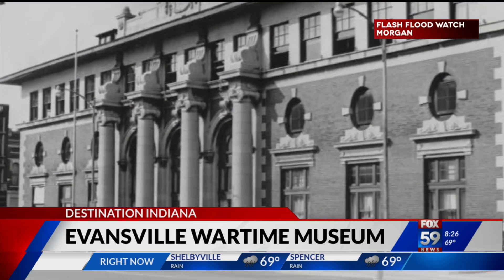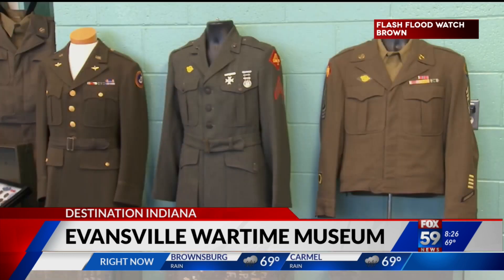Evansville Wartime Museum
We visit Evansville Wartime Museum as part of Destination Indiana journey!